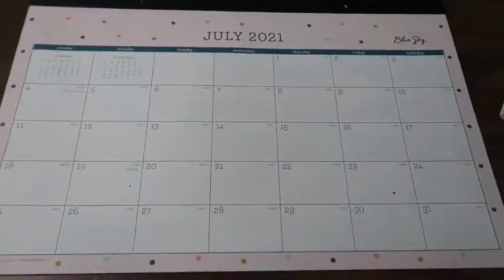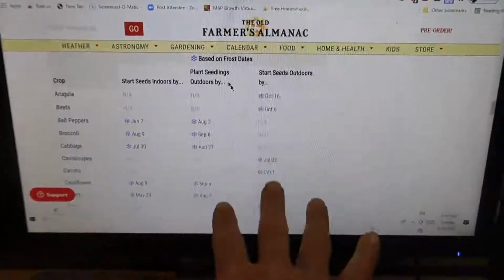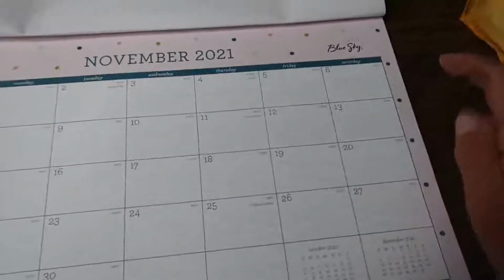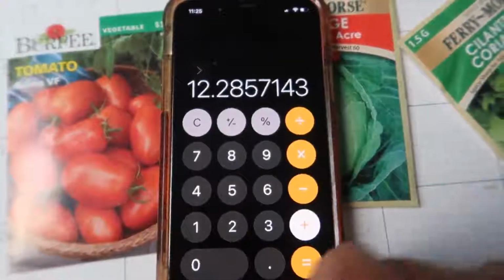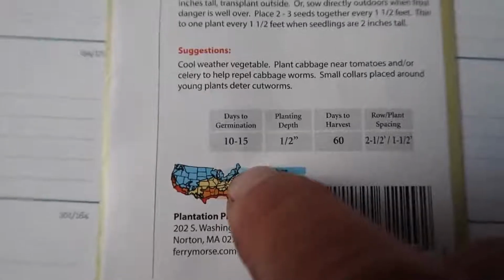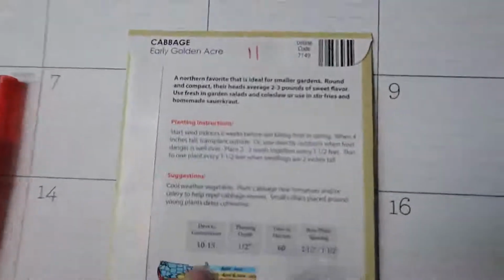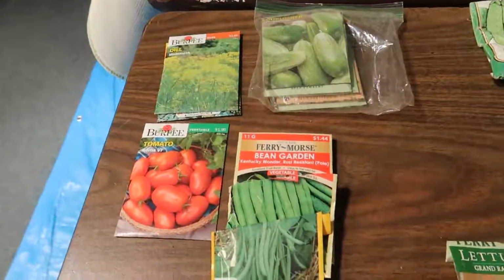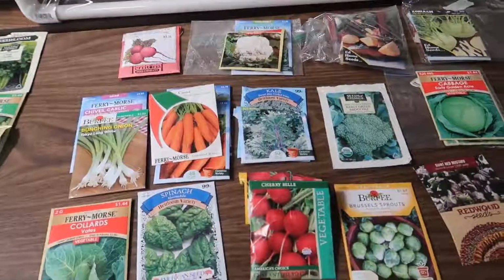Fall Gardening for Beginners : Easy Planning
Planning a fall garden for beginners can seem confusing at first.  It's actually really easy.  Gardening in the fall is delightful as the temperatures have cooled.  Early summer is a great time to plan ahead for your fall garden.  I share how I easily plan for fall by knowing my fall frost date and using a calendar to keep track of planting dates.